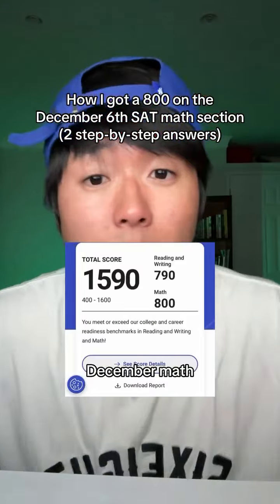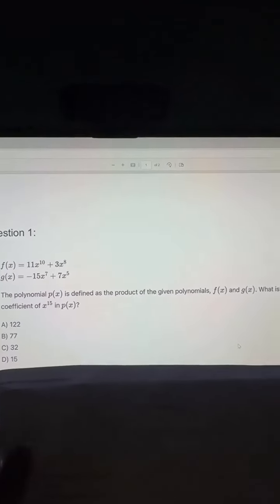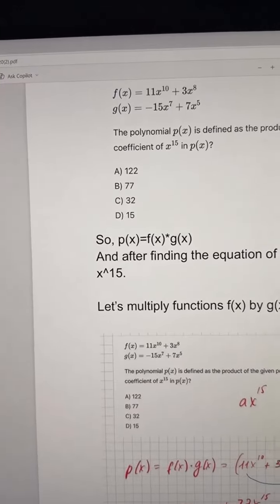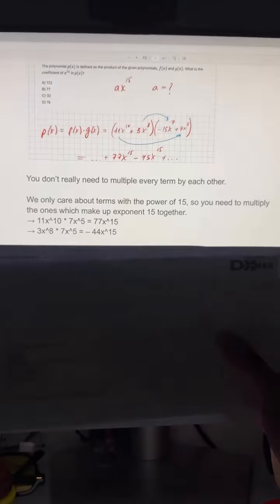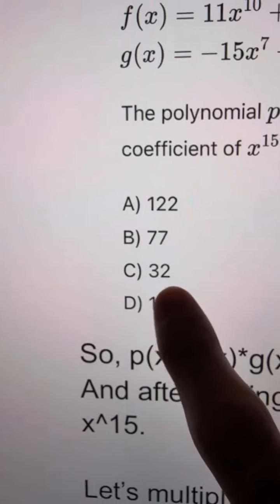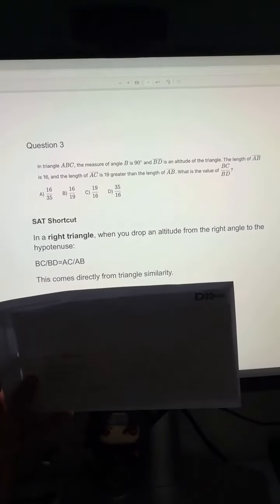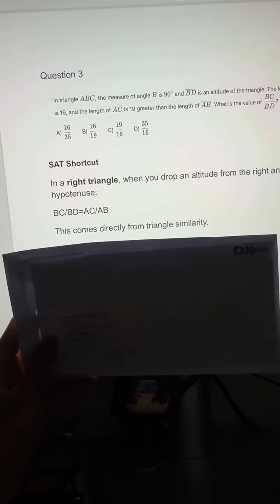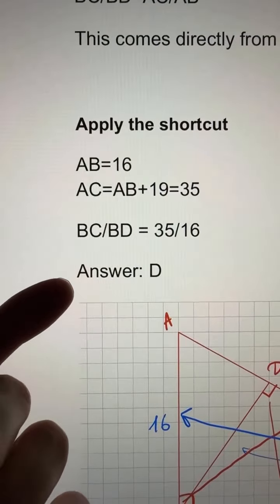makon.ai carried me for March SAT ngl 🧠📈